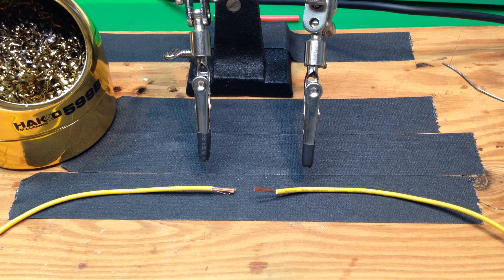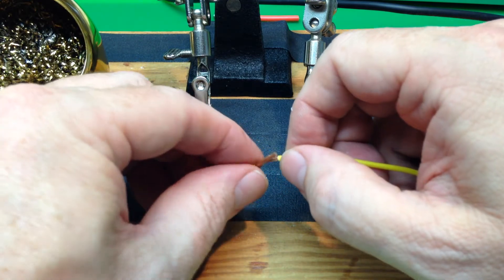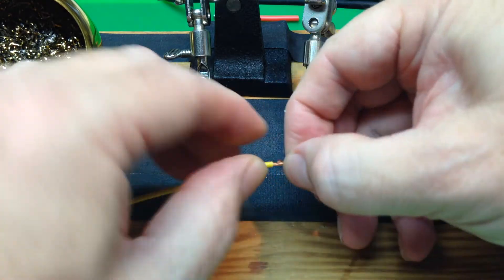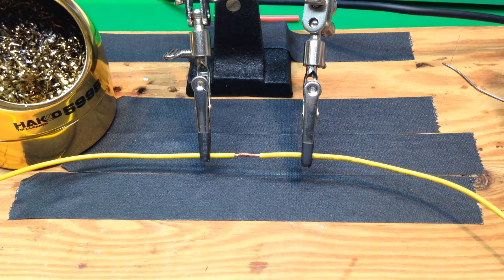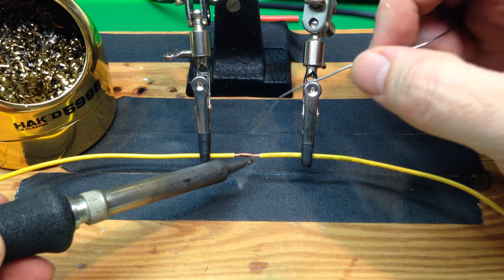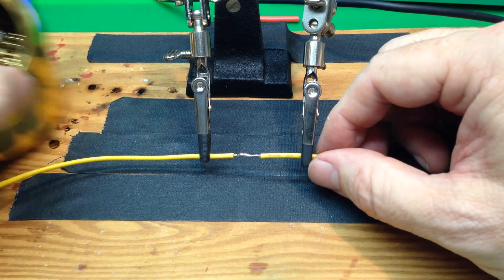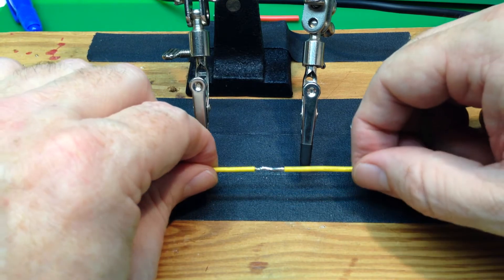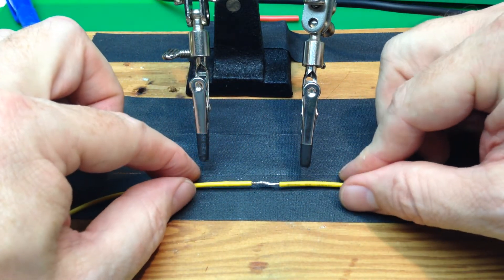East Bay RC Soldering Guide, Part 3: Soldering Wires